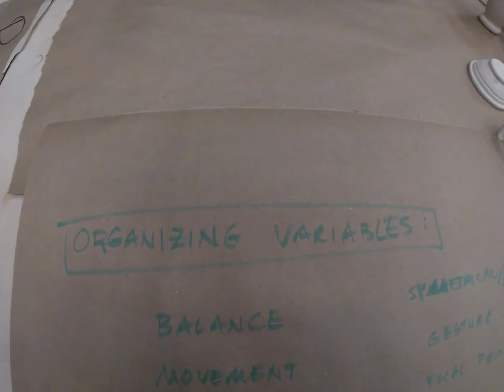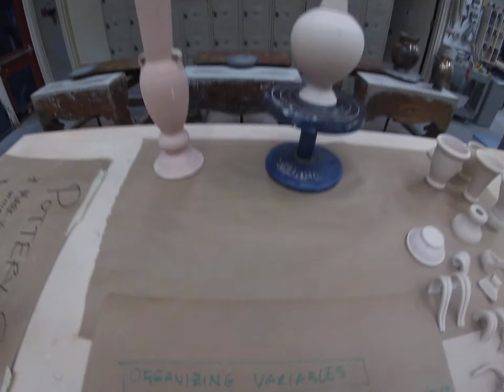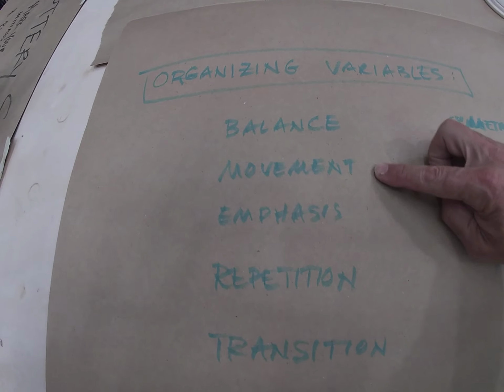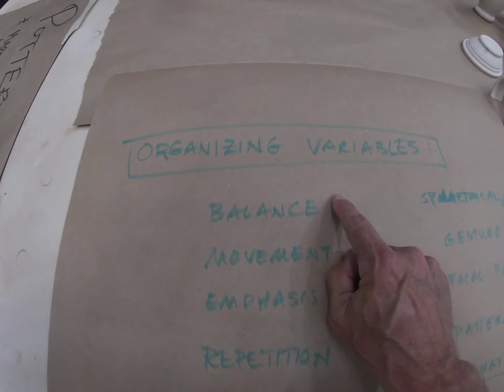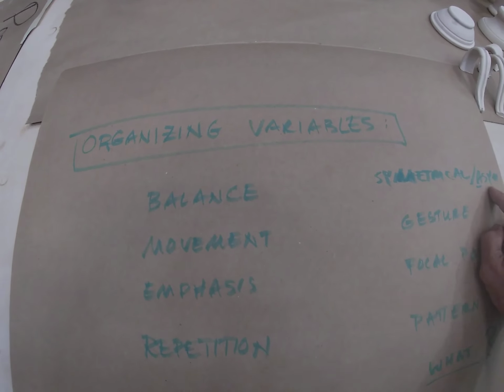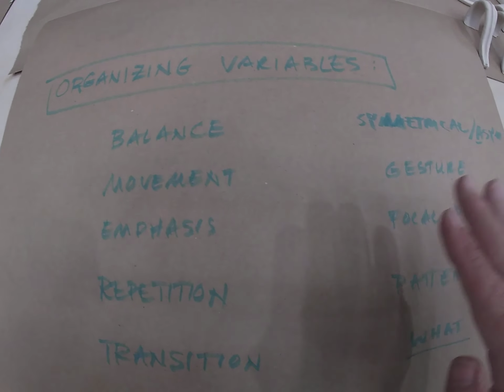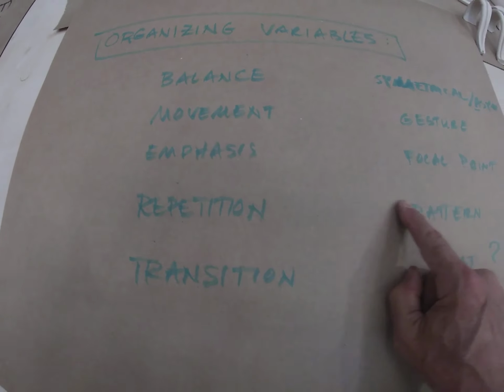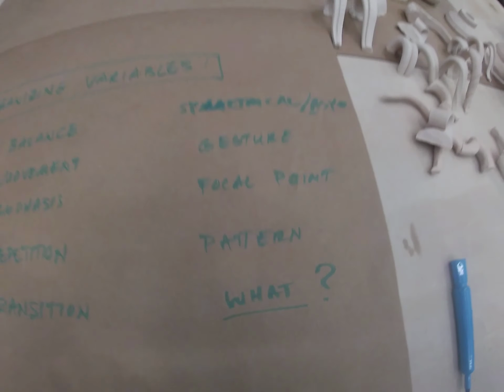Lecture: Organizing Variables